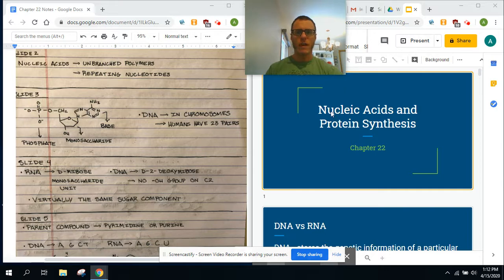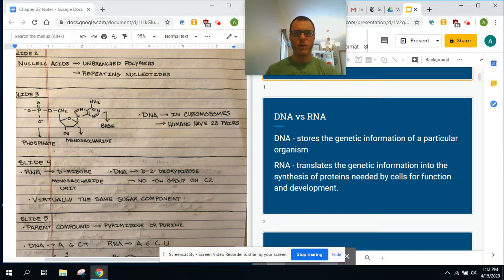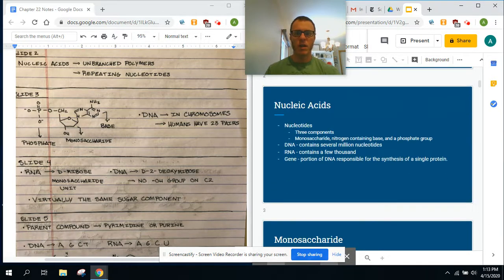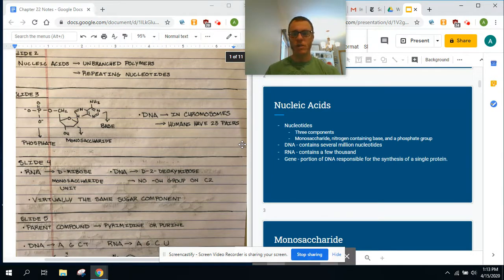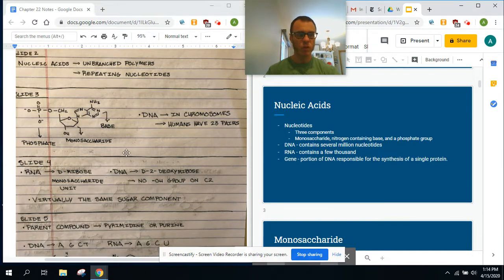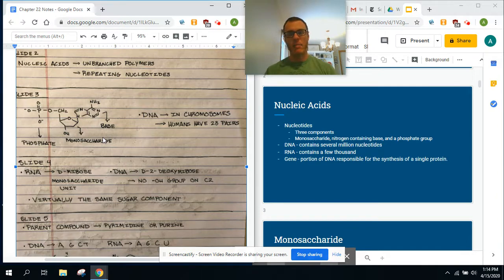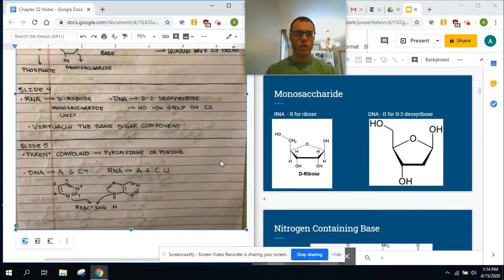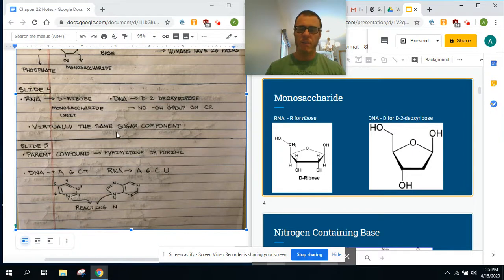Chapter 22 Slides 1-4